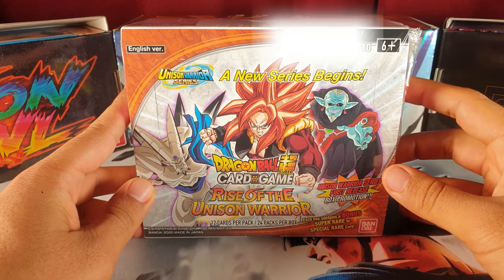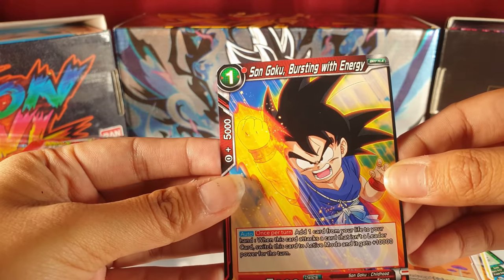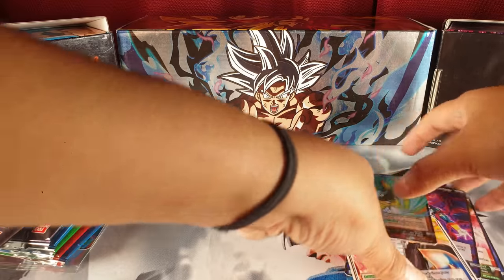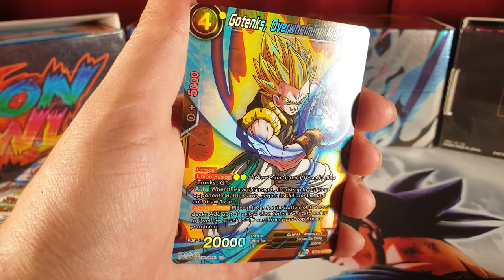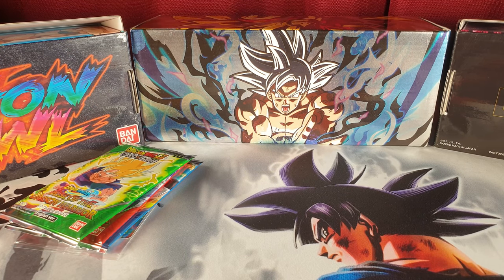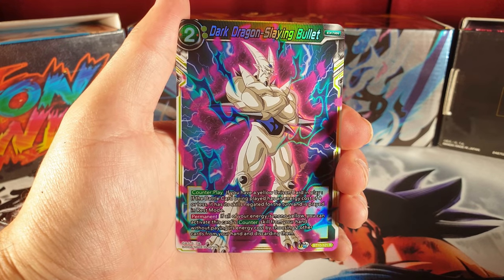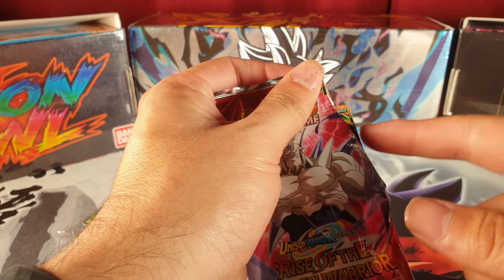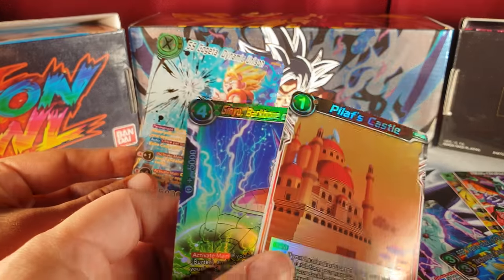Rise of the Unison Warrior Booster Box Opening! Dragon Ball Super Card Game (Series 10)